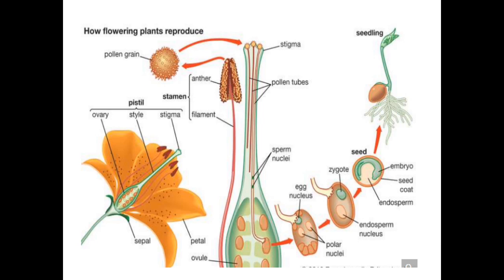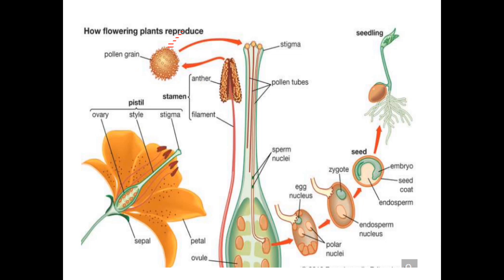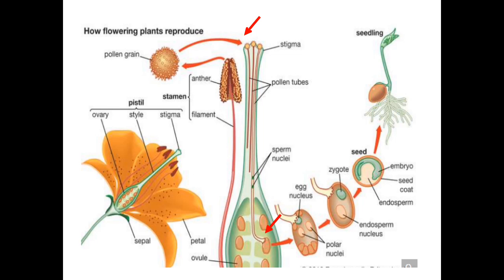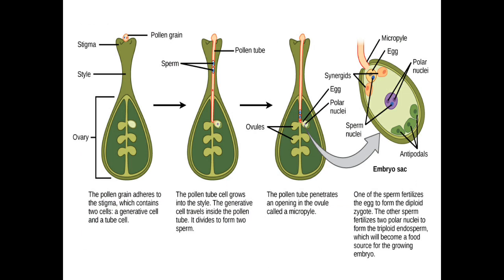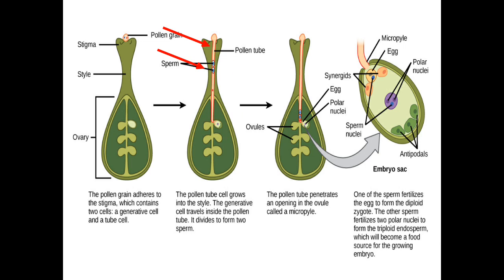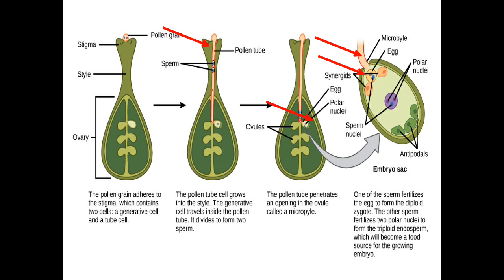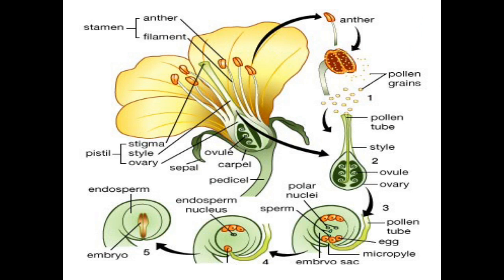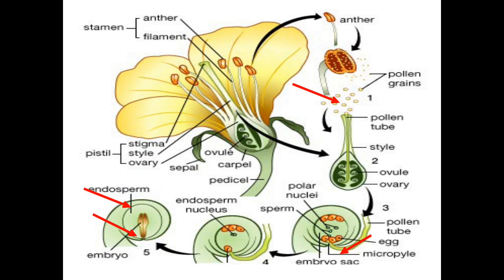Fertilization in plants.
This content defines Fertilization in plants. It also points out the process of Fertilization step by step.